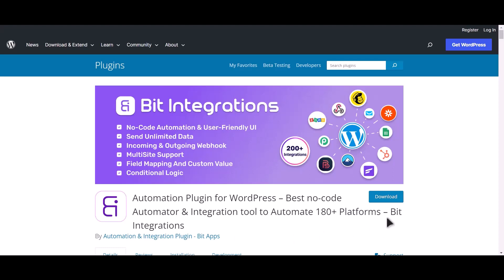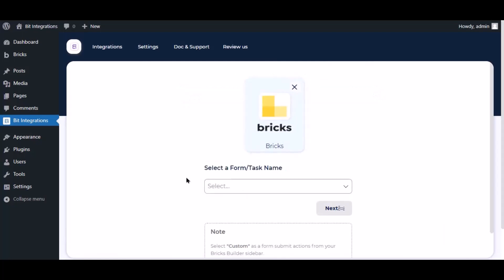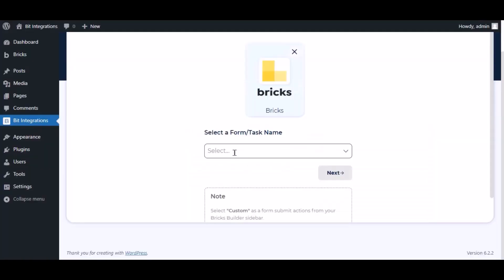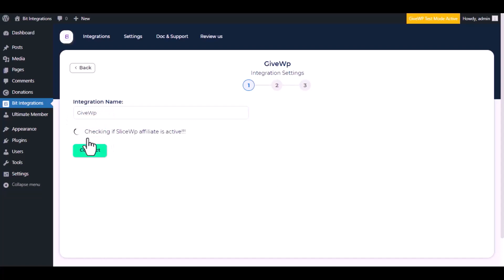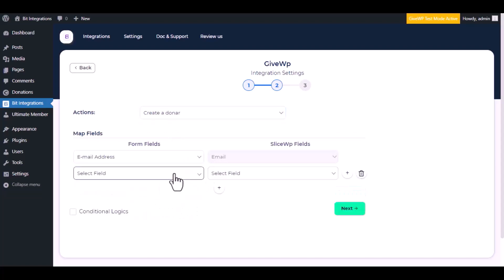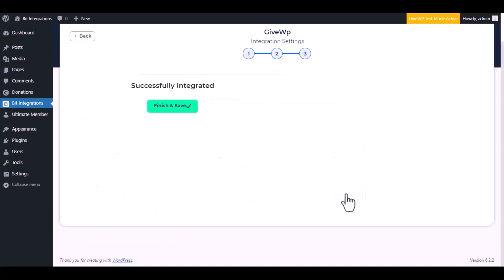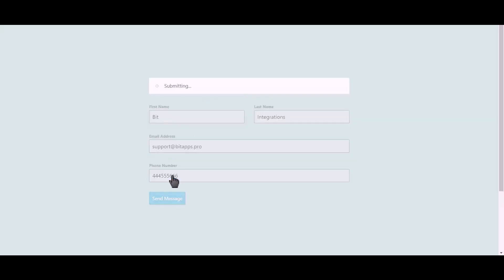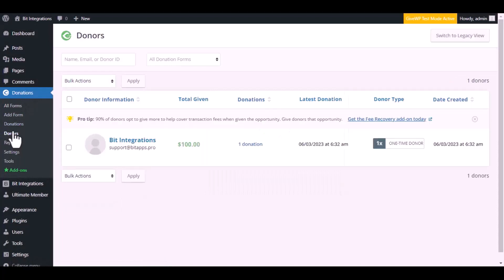Integrating Bricks Form with GiveWP | Step-by-Step Tutorial | Bit Integrations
🚀 Elevate your fundraising efforts with our comprehensive tutorial on seamlessly integrating Bricks Form with GiveWP, a powerful donation WordPress plugin, using the Bit Integrations WordPress plugin. Discover how to effortlessly connect your Bricks Form with GiveWP and supercharge your donation campaigns!

Join us in this illuminating video as we walk you through the step-by-step process of integrating Bricks Form with GiveWP. Unleash the power of streamlined donation management and fundraising with this seamless integration!

Key Highlights:
✅ Detailed walkthrough of integrating Bricks Form with GiveWP using Bit Integrations for WordPress.
✅ Enhance your WordPress website by seamlessly linking your forms to GiveWP donation campaigns.

Unlock advanced fundraising capabilities:
💼 Elevate your fundraising prowess with the Pro version of Bit Integrations

🔗 Whether you're a nonprofit organization, charity, or community group, this integration empowers you to effortlessly collect donations through your Bricks Form using GiveWP. Join us now to experience the synergy of seamless donation integration!